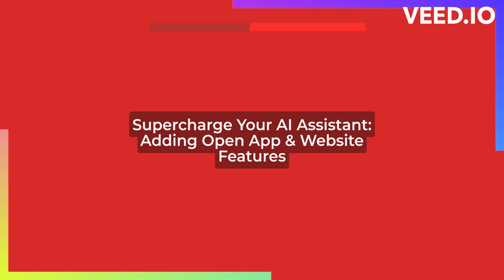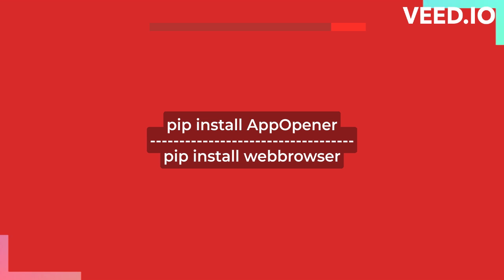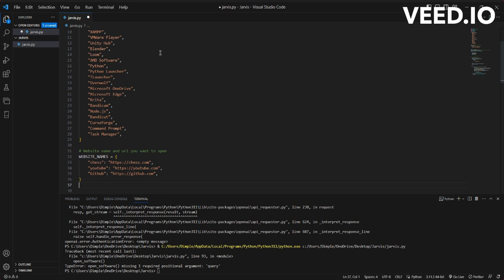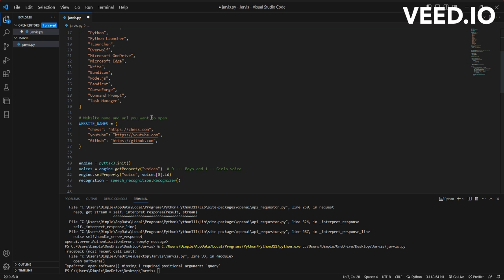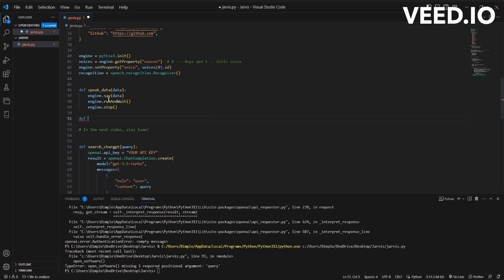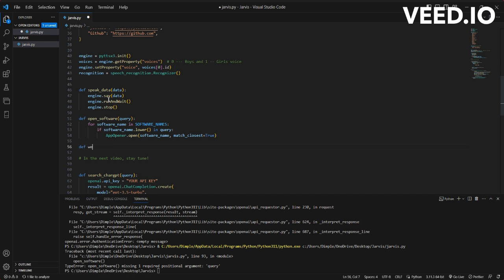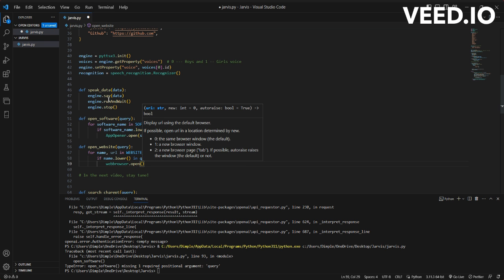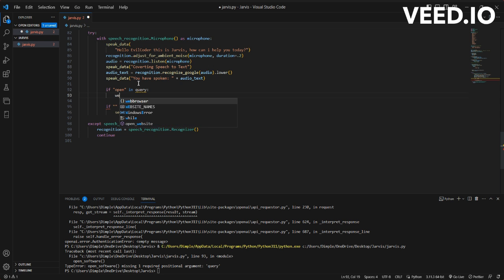Python Tutorial Absolute Beginner | Step into the Future | Open Apps & Websites with Jarvis AI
In this video, we will beintegrated open app and website features into Jarvis AI, elevating our digital experience. With voice commands, we effortlessly open apps and access websites, enhancing productivity and convenience. Jarvis simplifies device interaction, keeping us ahead in the digital realm.

⌚TimeStamps:
00:00 -- Introduction
00:27 -- Downloading VS Code & python
00:38 -- OpenAI API Key Steps
01:06 -- Importing OpenAI Libraries
01:12 -- Start Coding
02:23 -- Outro

Now we have successfully integrated open app and website features into Jarvis AI, elevating our digital experience. With voice commands, we effortlessly open apps and access websites, enhancing productivity and convenience. Jarvis simplifies device interaction, keeping us ahead in the digital realm.